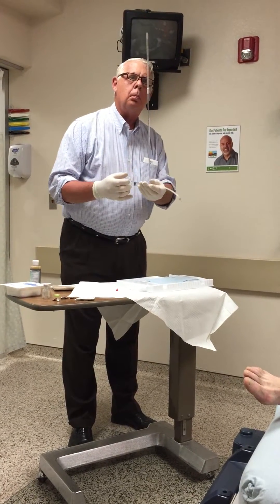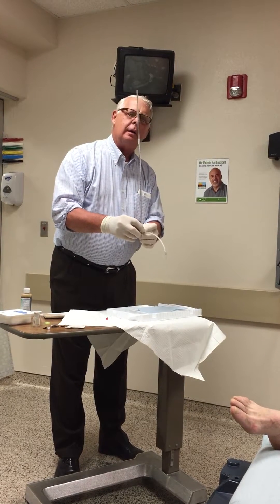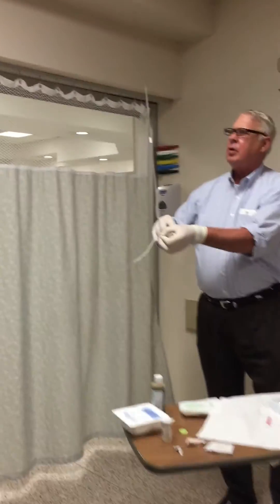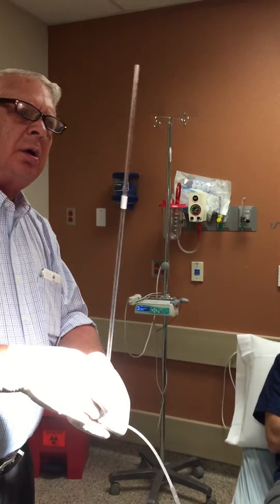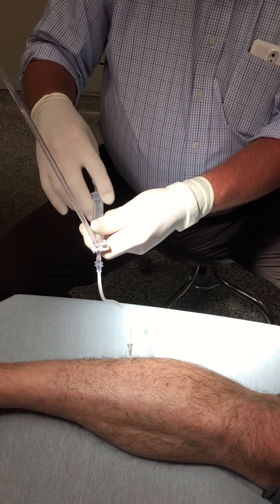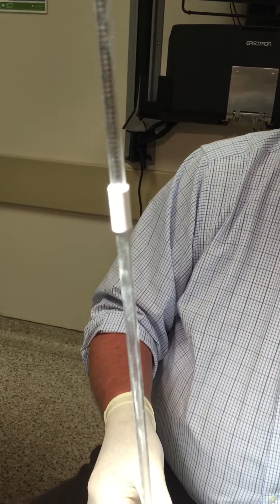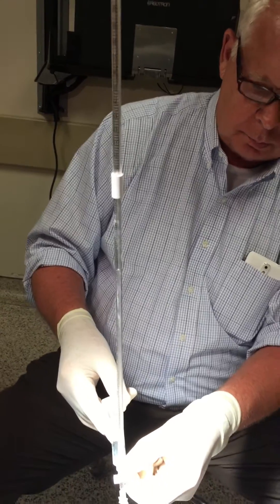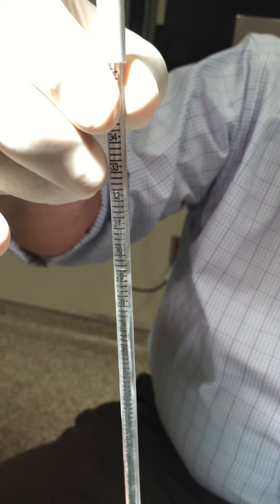Compartment Pressures using LP Kit Part 2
Measuring extremity compartment pressures with Lumbar Puncture Manometry.  Part 2